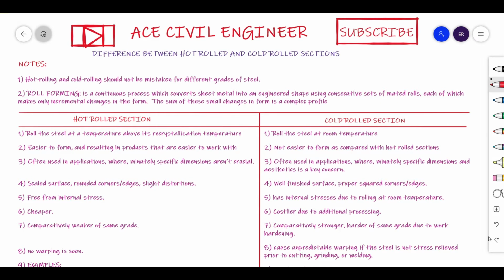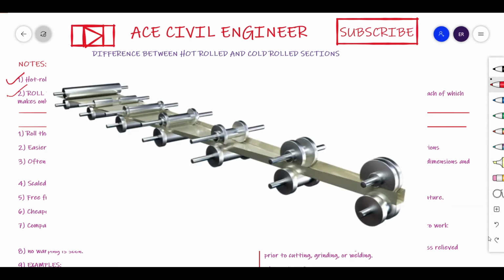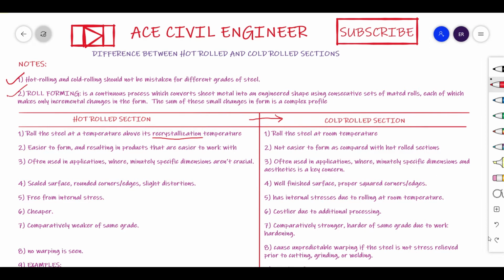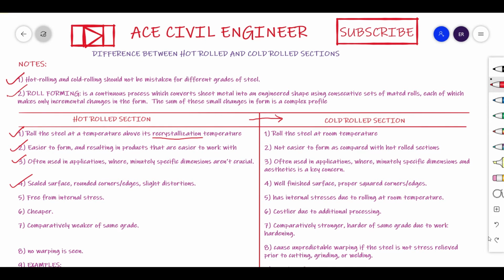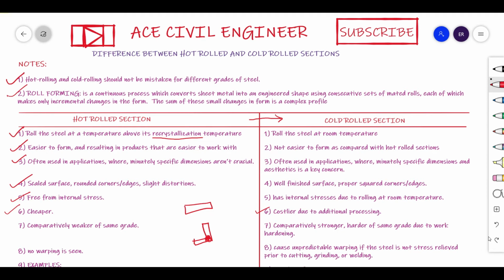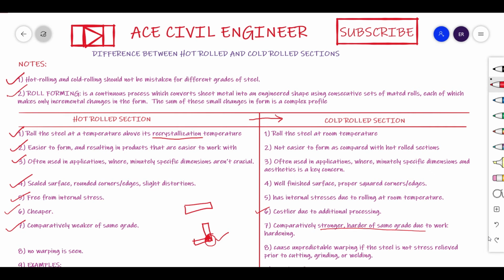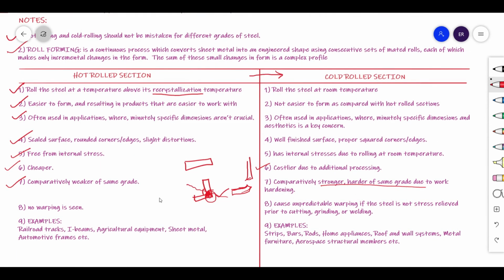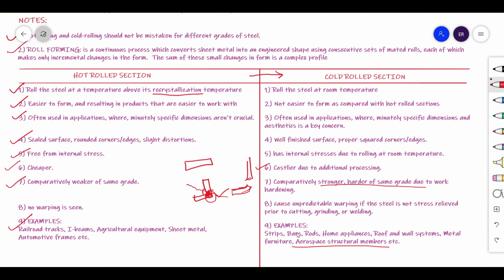DIFFERENCE BETWEEN HOT ROLLED & COLD ROLLED SECTIONS | STEEL | CIVIL ENGINEERING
What is a hot rolled section and a cold rolled section. Their differences, advantages and disadvantages are explained in this video.